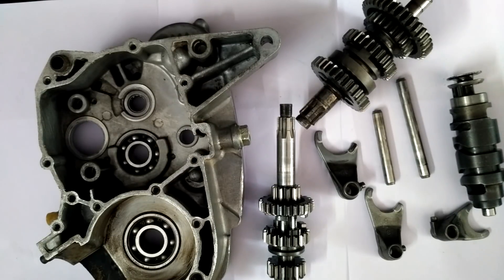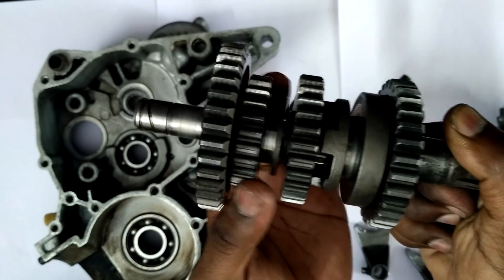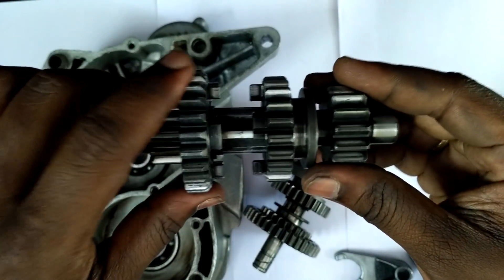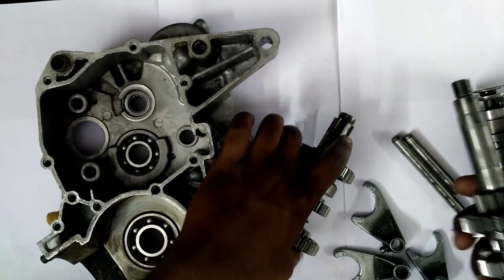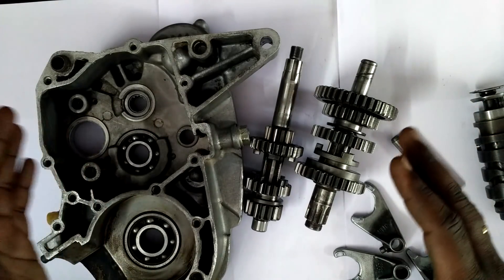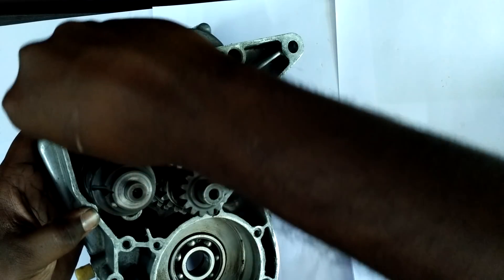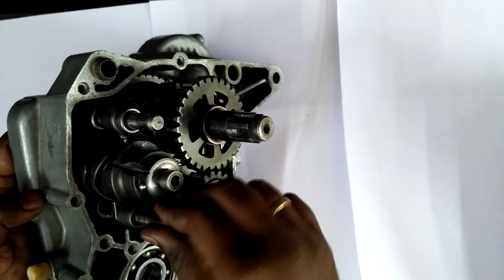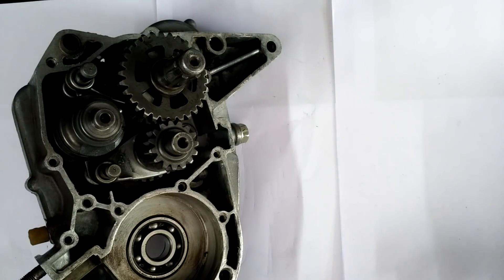Motor cycle gearbox , working , damage diagnosis and assembly ...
How a motorcycle gearbox works, how to assemble a motorcycle gearbox , how to troubleshoot a motorcycle gearbox...